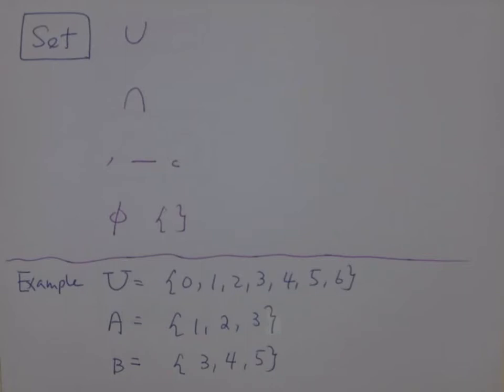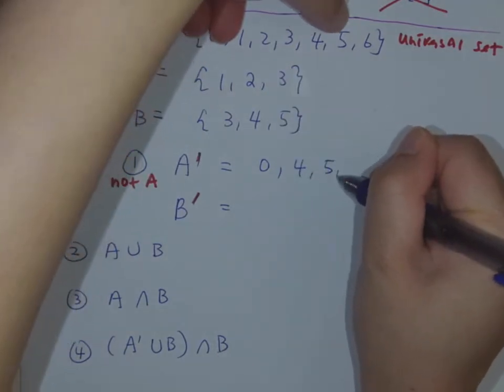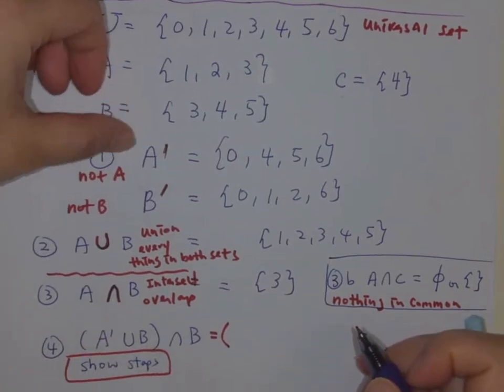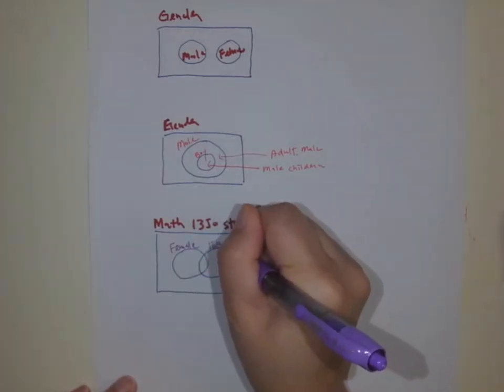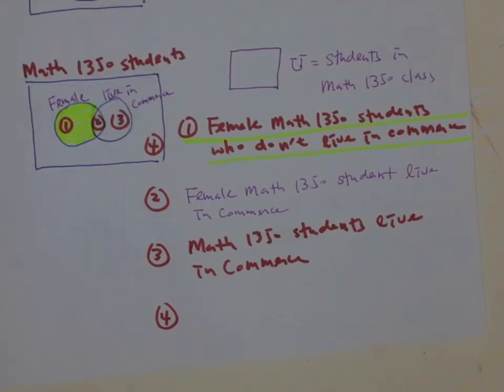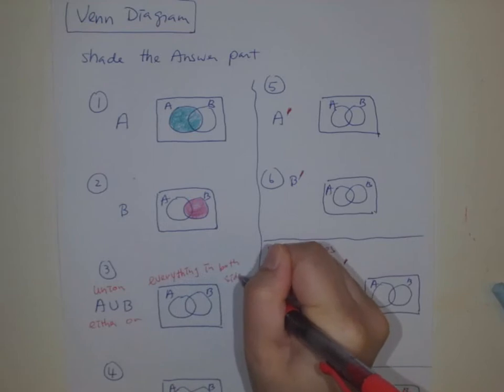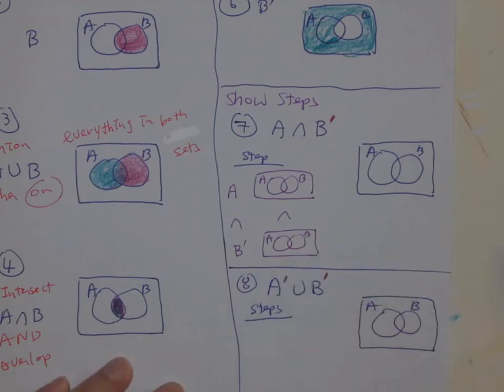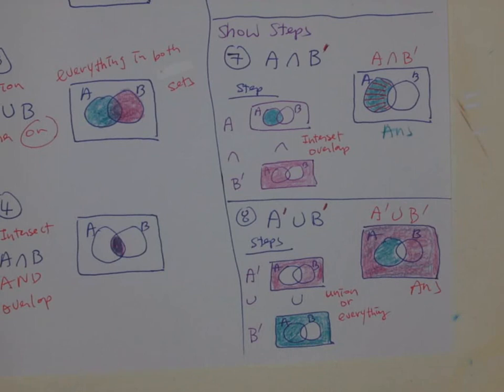Math 1350 Number Theory 2 Set & Venn Diagram